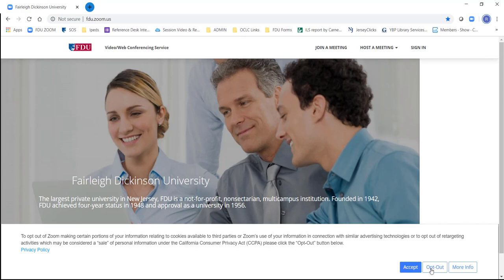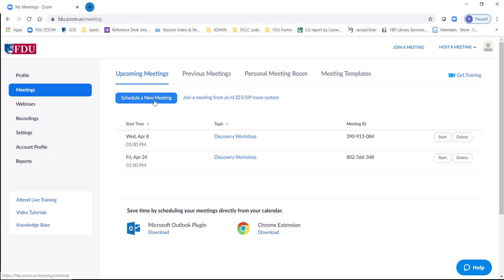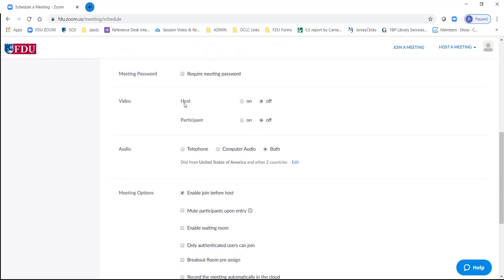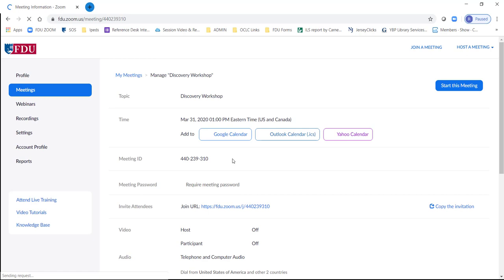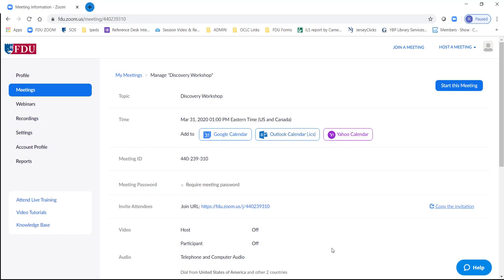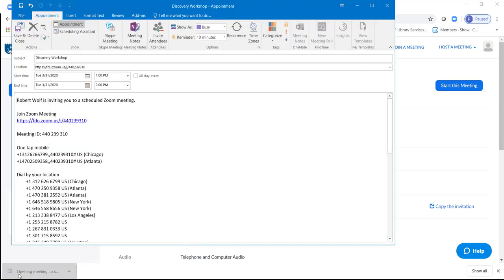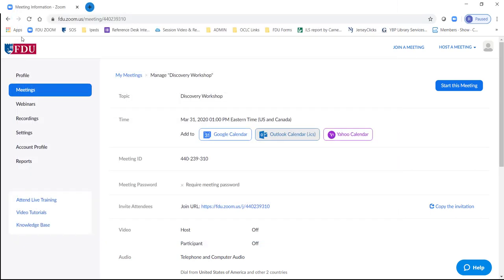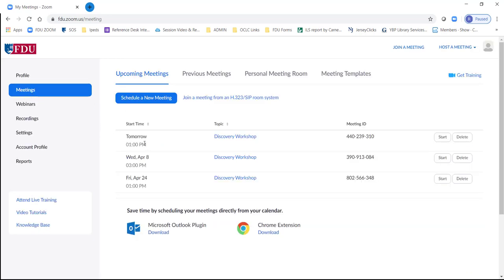Scheduling A Zoom Meeting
This video shows you how to schedule a future Zoom meeting.